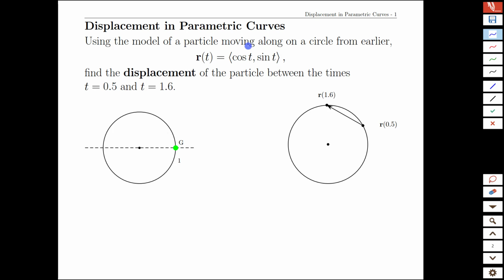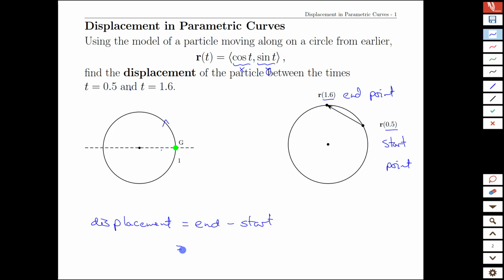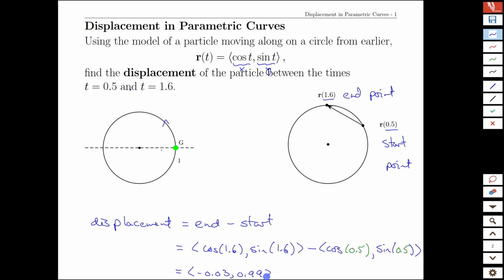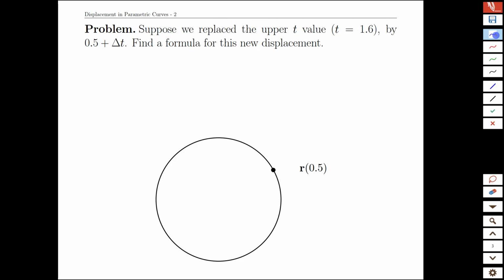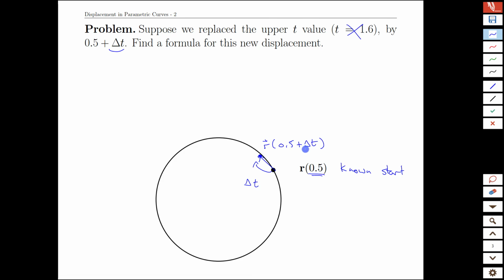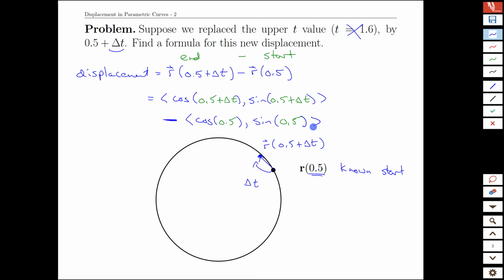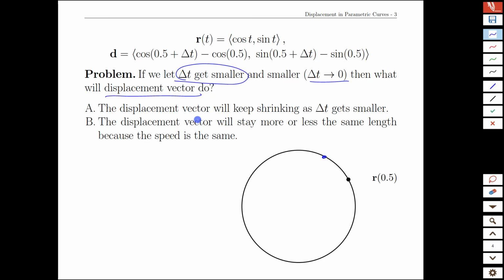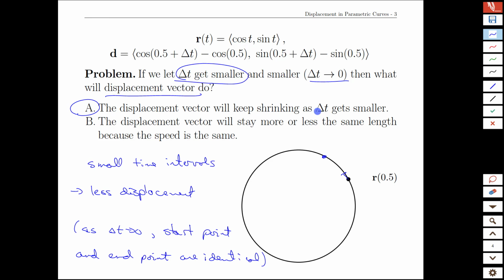Topic 3-1 Displacement in Parametric Curves